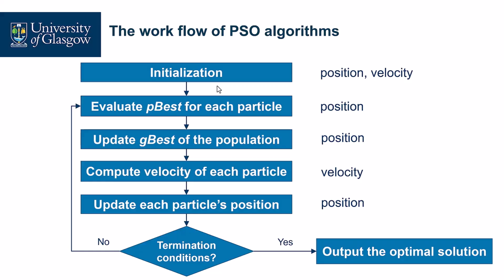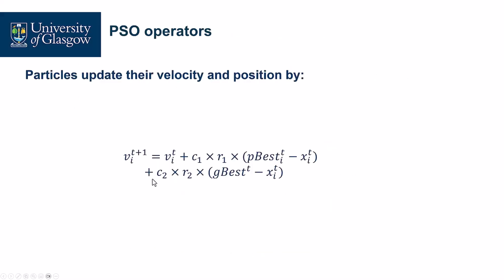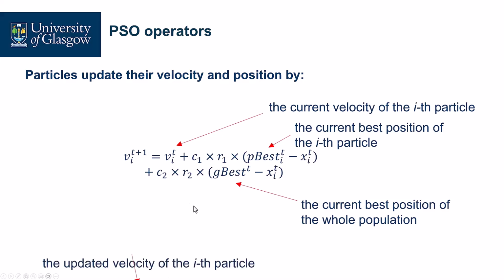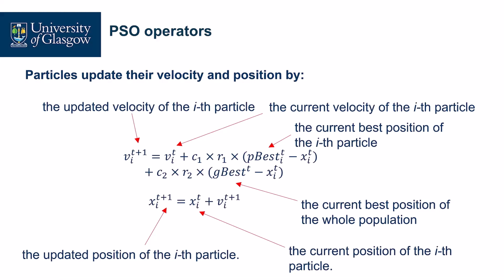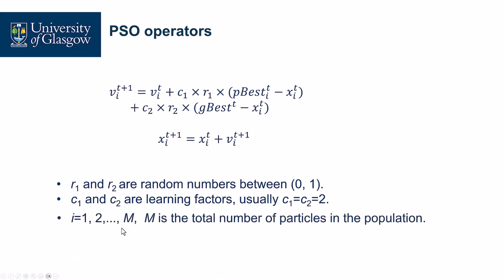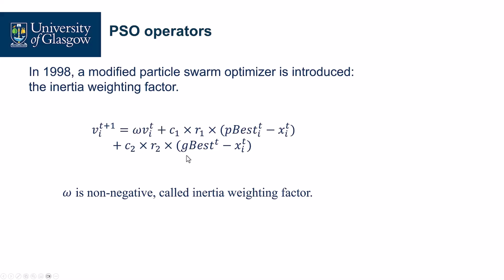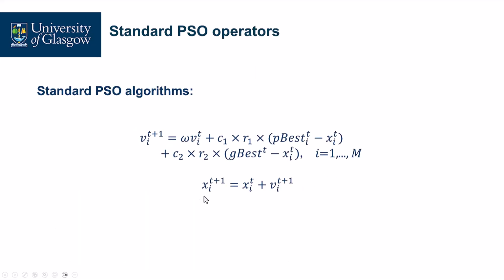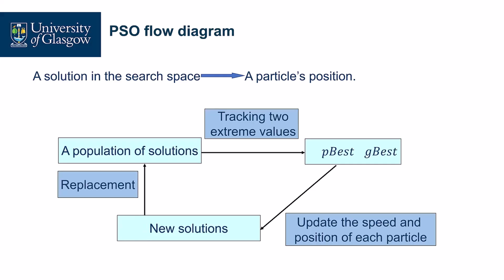024 - Particle Swarm Optimization： Operators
This video is in the 6th week (2nd part, Evolutionary Computation and its Applications). The topic is Particle Swarm Optimization: Operators.